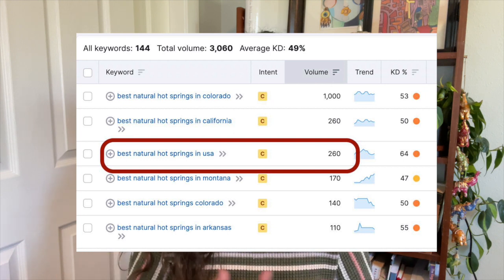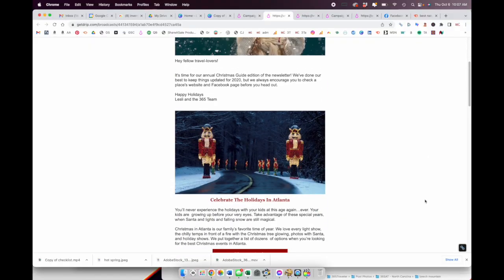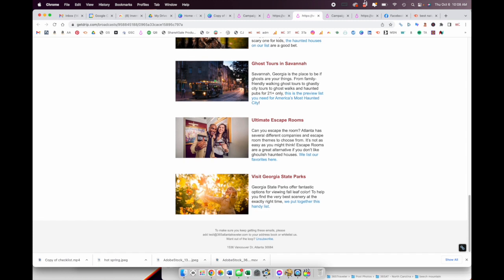Newsletter Tips: Planning and writing your newsletter content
EMAIL MARKETING TIPS FOR PLANNING AND WRITING YOUR NEWSLETTER CONTENT

Staring at a blank page can be intimidating even if you're a full time blogger. Most creators tend to just send the last article they wrote, and they call it a day.

In this post we talk about more *thoughtful* ways of selecting content for your newsletter...AND we discuss how to make that content successful!

If you're a full time blogger and want to increase your revenue quickly, we recommend starting with a refresh of your existing content...